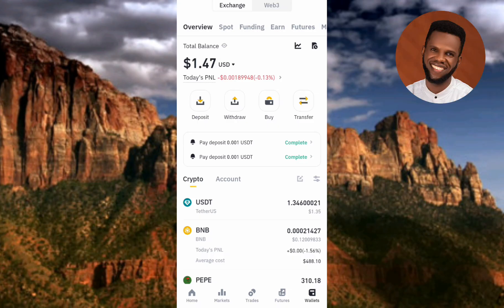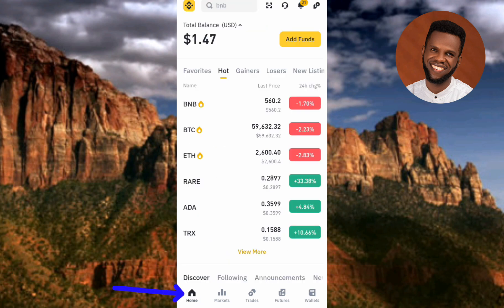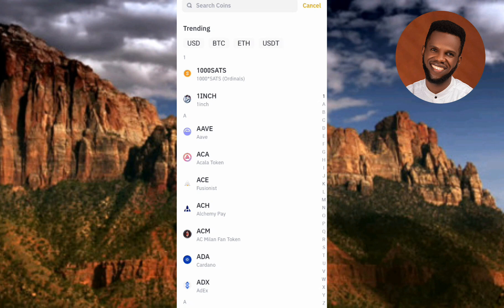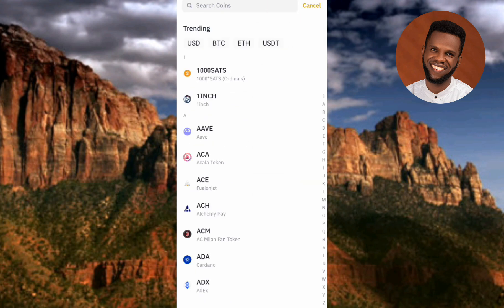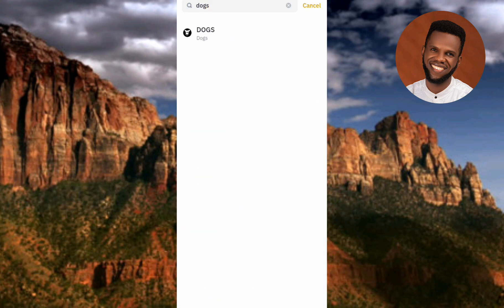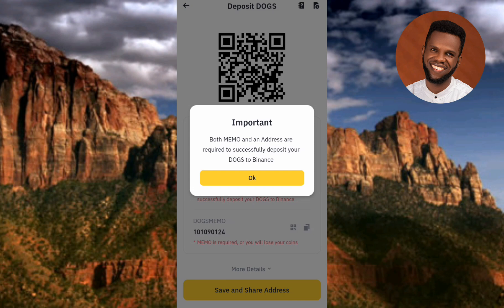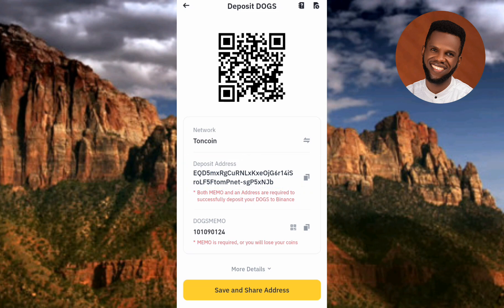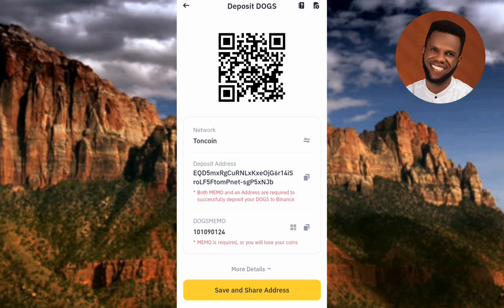How to Find and Copy your DOGS Deposit Address on Binance | Dogs Deposit Address & Memo | $Dogs Coin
This video is about how to find and copy your DOGS Deposit Address on Binance Exchange. Below is the Step-by-Step Guide:

1. Log in to your Binance account and navigate to the "Assets" or "Wallet" section.
2. Click on the "Deposit" button next to DOGS or the token you want to receive.
3. Select the TON network (e.g., TON Mainnet or TON Testnet) from the dropdown menu.
4. Your DOGS Wallet Address will be displayed. Click on the "Copy" button next to it.
5. The address has been copied to your clipboard. You can now paste it wherever needed.